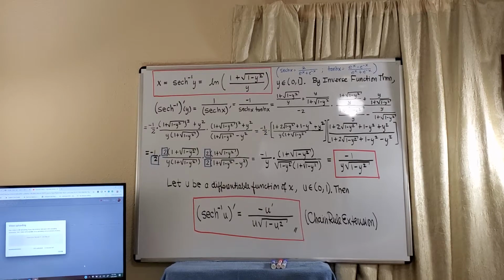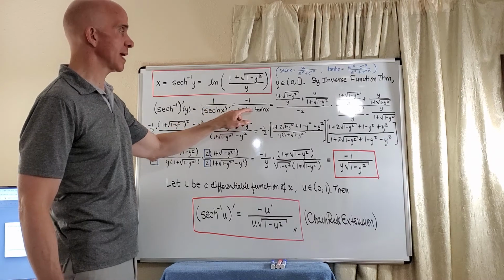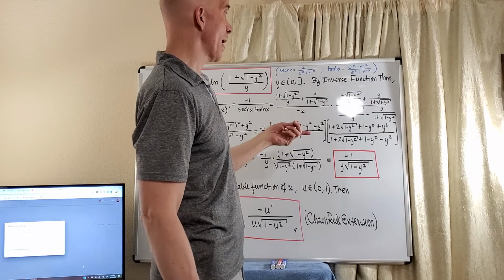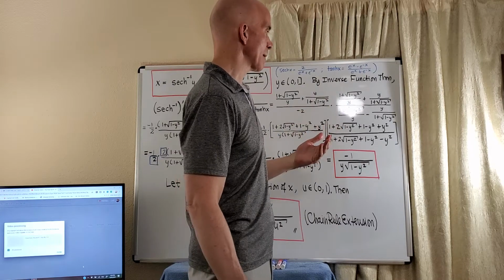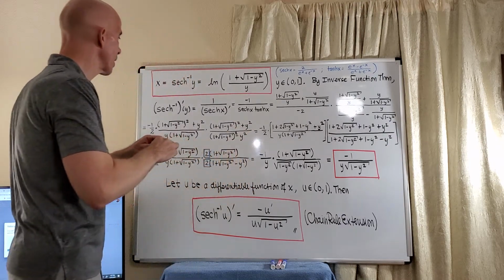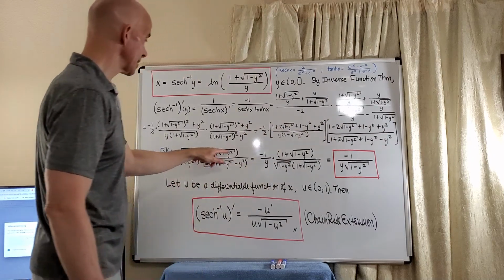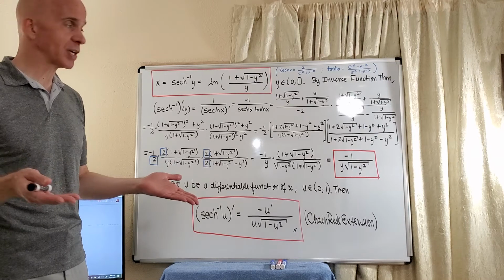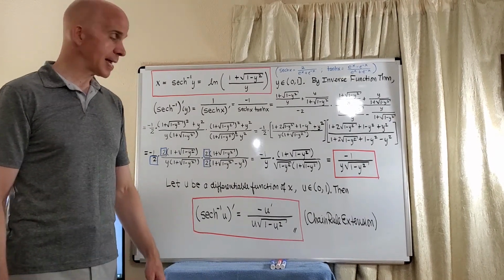Hyperbolic Secant #2 CALCULUS I